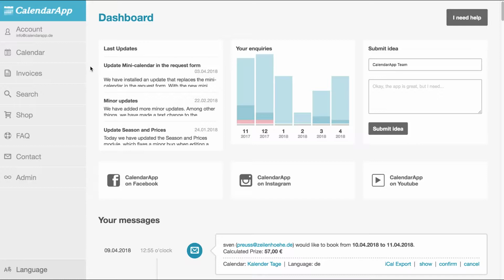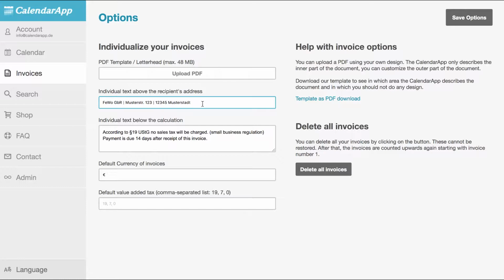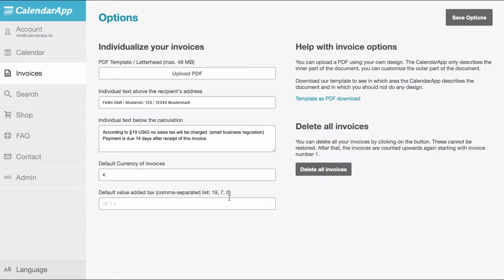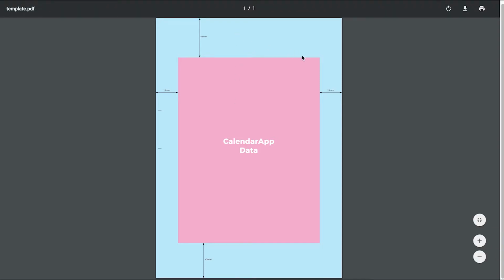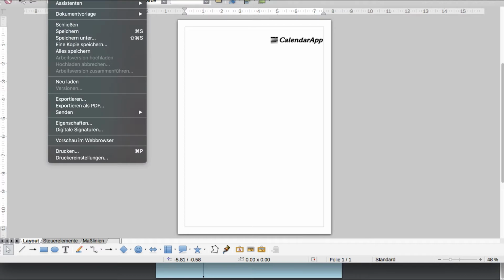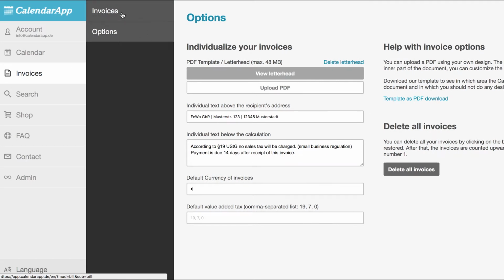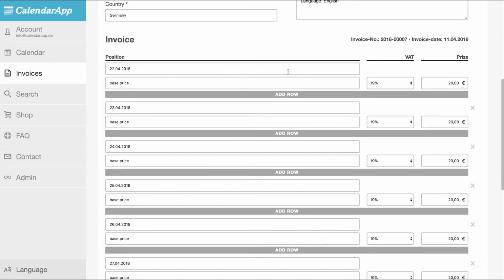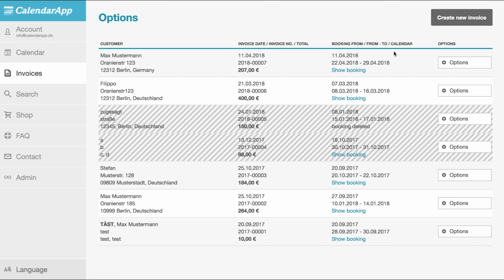CalendarApp – Creating invoices • Scheduling Software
With the CalendarApp you can generate an invoice from an existing booking or create a new invoice. It's as easy as it gets.